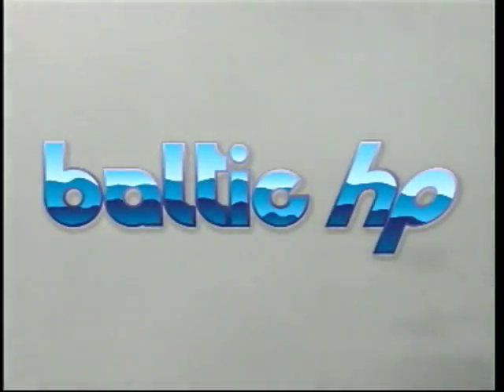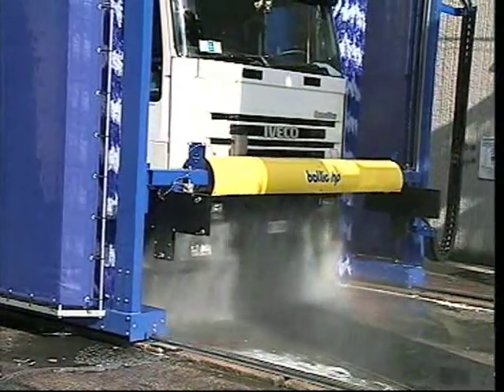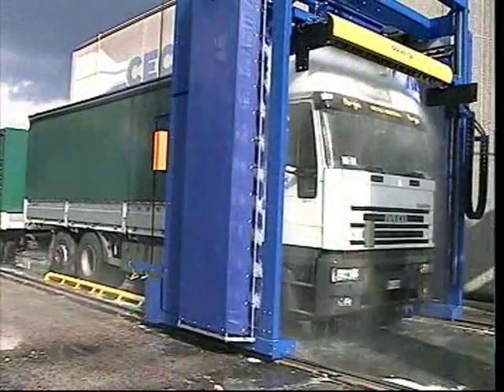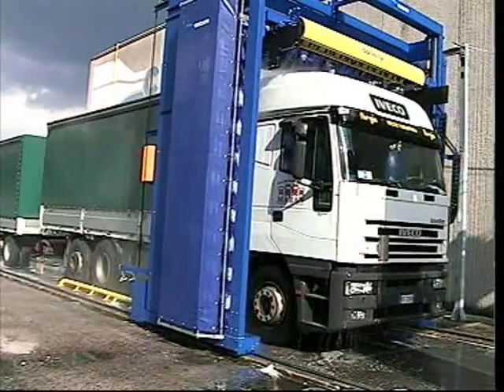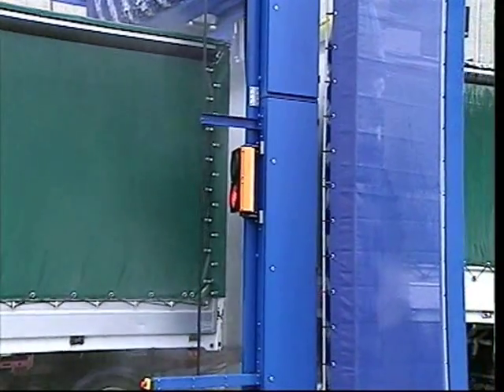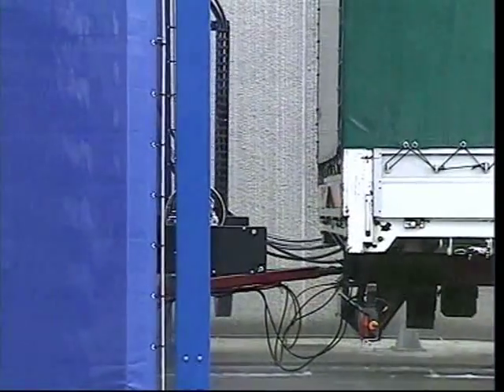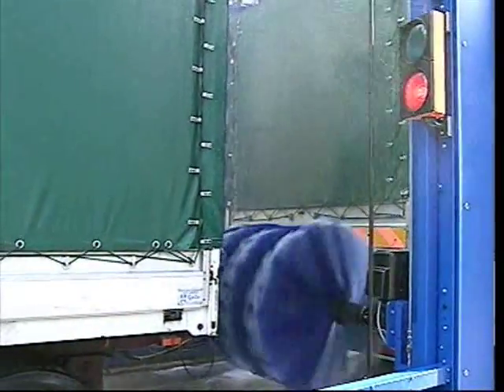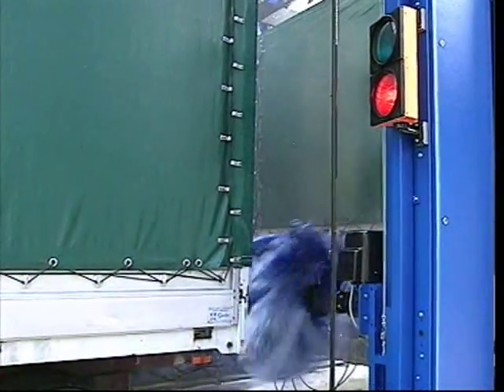Baltic HP Tractor Trailer Wash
Top of the line Truck wash with fully automated controls and sensors. Great opportunity to keep you fleet of trucks looking great please contact sales at envirocheminc.com
Contact Phil Schuyler 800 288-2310